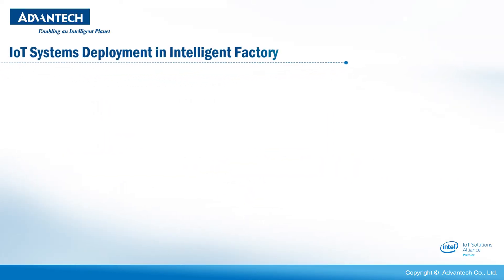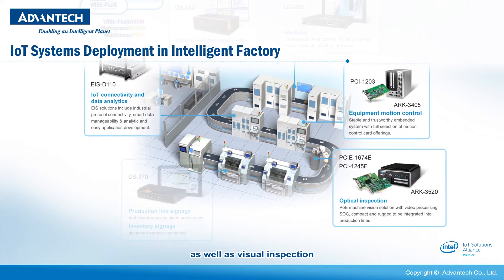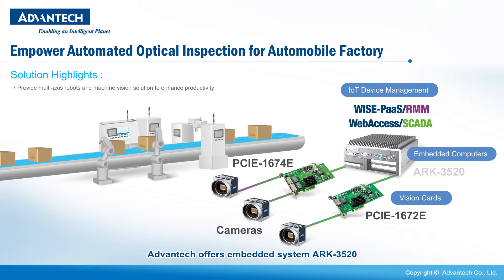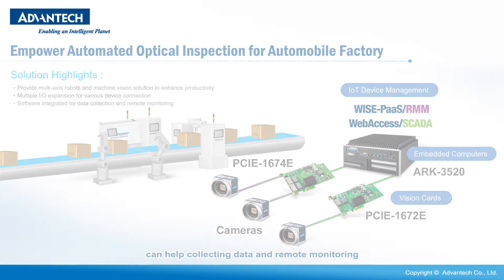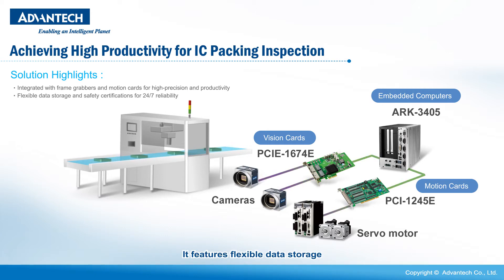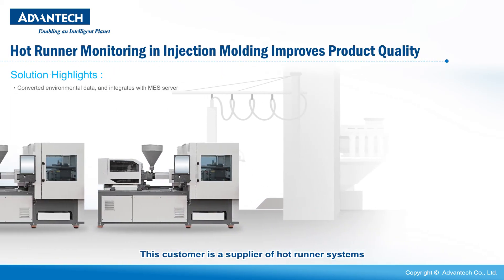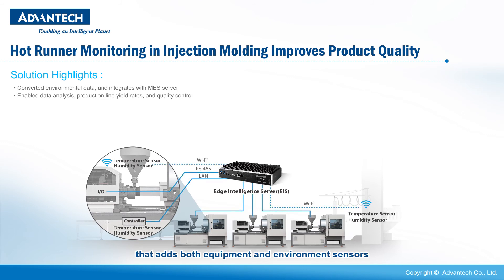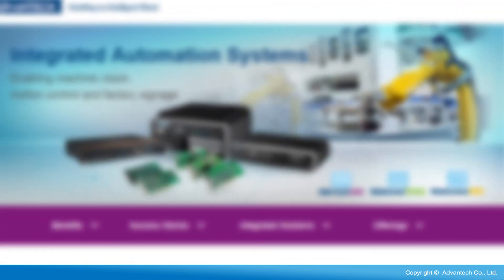Intelligent Factory, Advantech